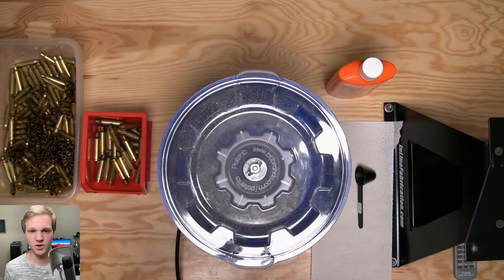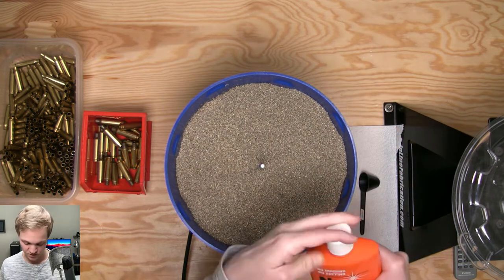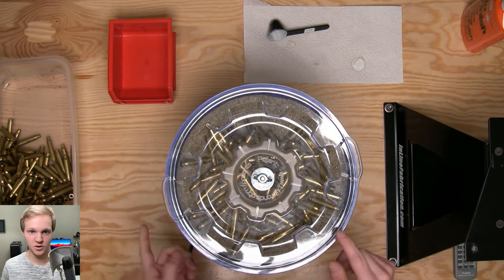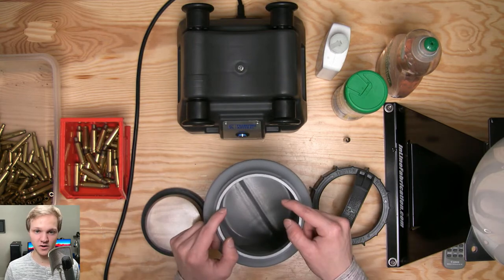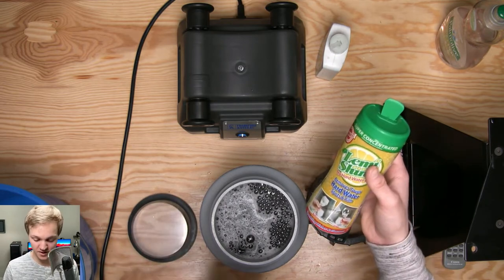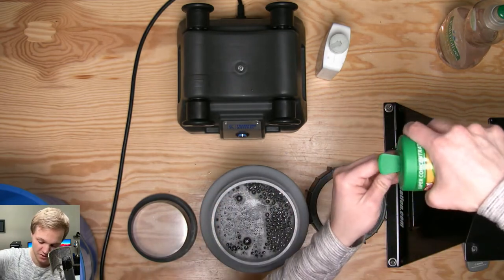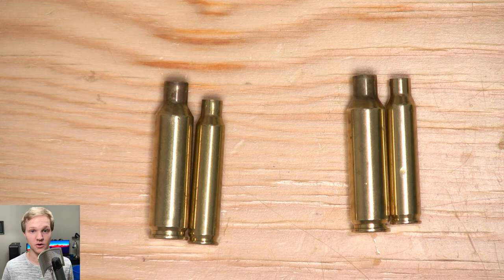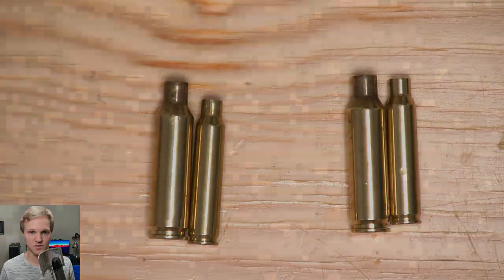How to Clean Brass | Dry Tumbling and Wet Tumbling Process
Should you wet tumble or dry tumble your brass? I'll explain the positives and negatives of both wet and dry tumbling and show you my methods for each one. Dry tumbling is usually more affordable, quicker, and easier to use. While wet tumbling is more of a hassle, the brass will come out much cleaner because wet tumbling is usually more thorough. The tumblers I own are the Frankford Arsenal vibratory tumbler, and Frankford Arsenal Rotary Tumbler Lite. Any brand will do as they're all pretty similar, you could even use Harbor Freight rock tumbler as well.

0:00 Intro
0:25 About tumbling
1:40 Use NuFinish as a brass polish substitute
2:42 Pouring in corn cob media
3:26 Measuring the NuFinish to "activate" the corn cob media
4:20 Letting the dry tumbler run before dropping in brass
5:15 Dropping in brass to dry tumbler
6:53 Demonstrating the wet tumbler
7:28 About stainless steel pins/media
8:55 What you'll need: dish soap, lemishine, and optional rinse aid
9:17 Wet tumbling benefits
10:33 Dropping in brass to wet tumbler
11:32 Filling wet tumbler with water
12:24 Adding dish soap and lemishine
14:04 Closing up wet tumbler and starting
14:47 Sifting dry tumbled brass
17:07 Separating brass from stainless steel pins
18:43 Rinsing brass with water
20:14 Using a food dehydrator to dry brass
22:50 Final results and closing thoughts